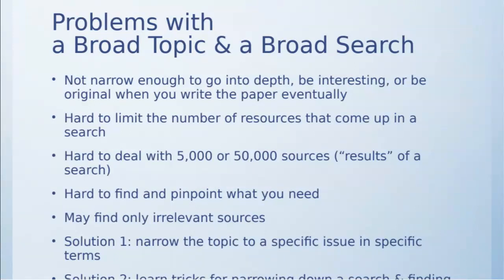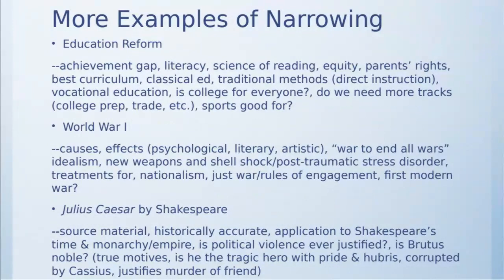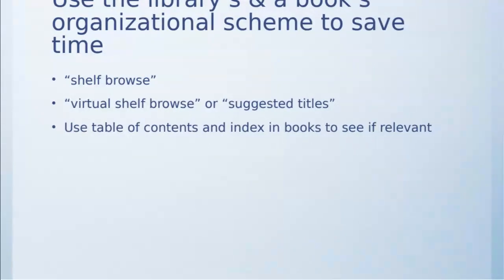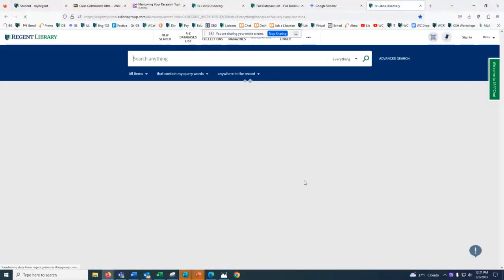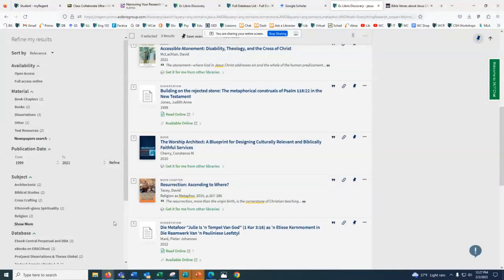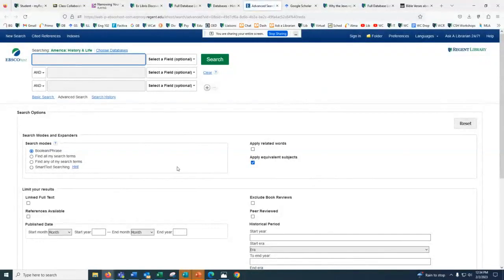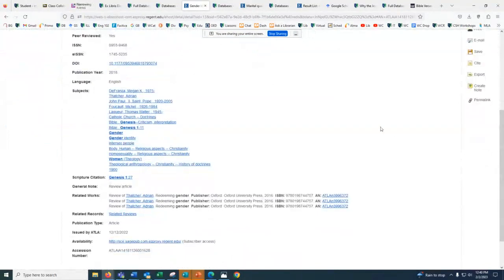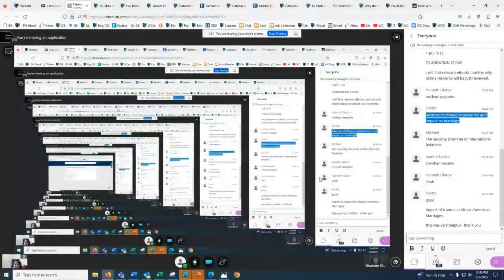Narrowing Your Research Topic & Results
How make your topic more specific and how to use library tools efficiently to zero in on sources that relate to your topic.

Chapters:
00:00 - Introduction
02:29 - Problem with a Broad Topic & a Broad Search
04:10 - Understand & Narrow your Topic
07:38 - Example of Brainstorming
13:05 - Library's Catalogue and Index
14:50 - Organizational Scheme to Save Time
16:44 - Use Operators & Advance Search
22:00 - Research Examples